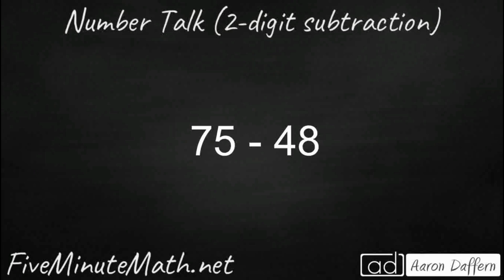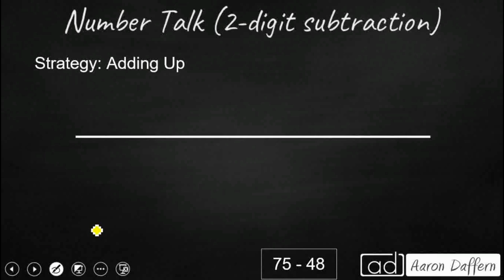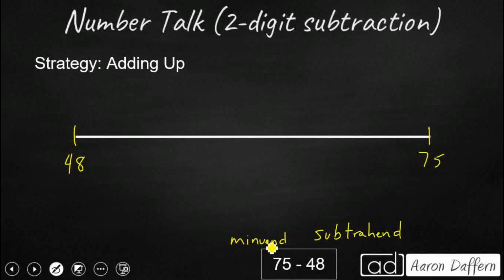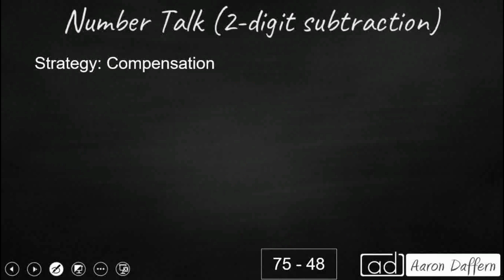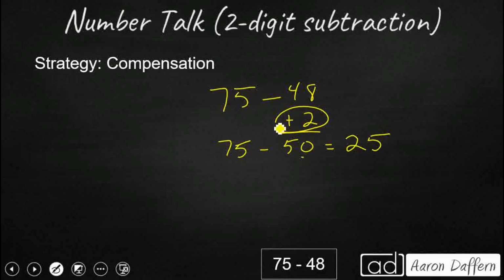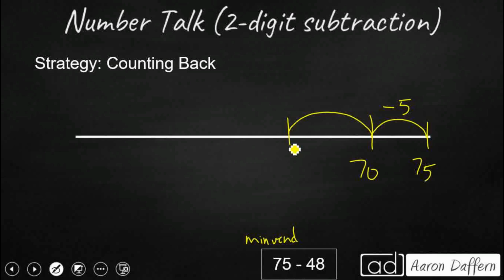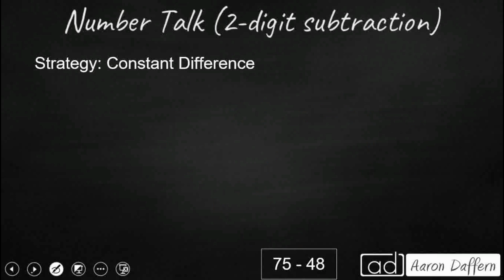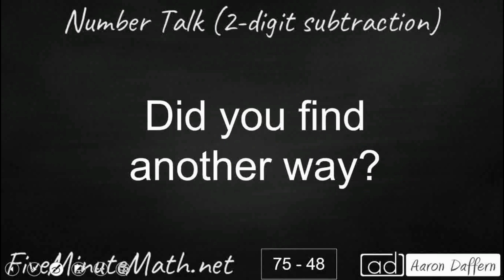Number Talk #13 (2-digit subtraction)